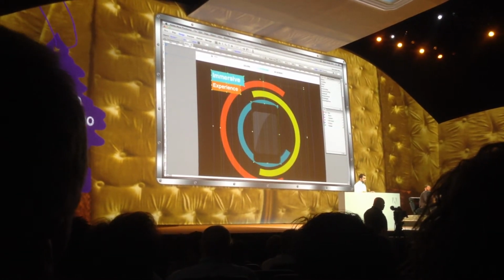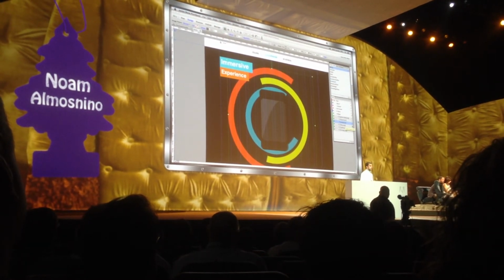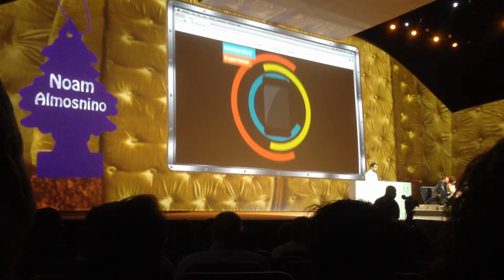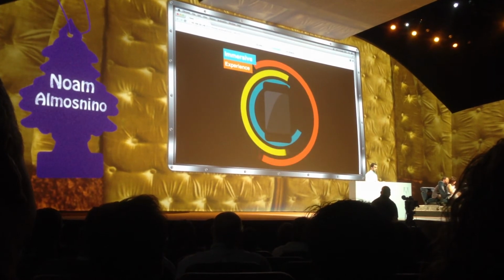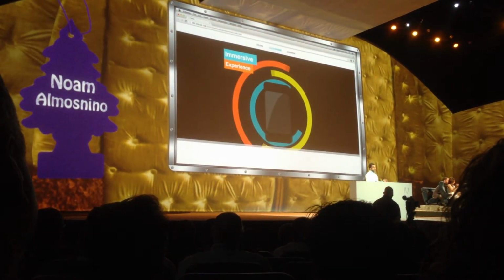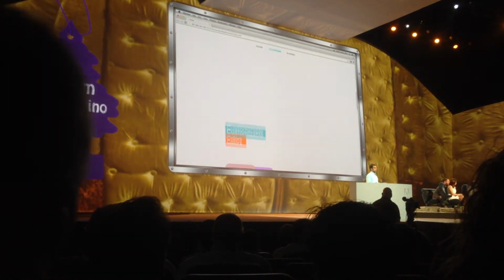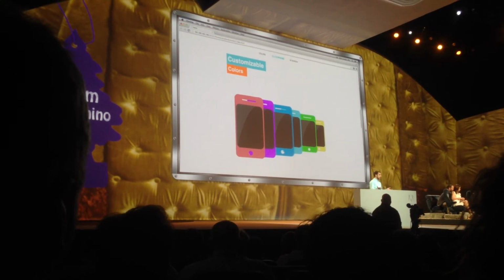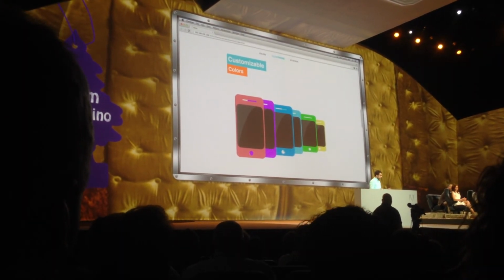AdobeMAX Sneaks - How to Easily Build a Website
While at the AdobeMAX 2013 Conference, I attended the Sneaks event...during which one of the sneaks was how to create a fully functional robust Website. Cool stuff involving CSS coding without coding! Color, movement and more, just from some Adobe future (possible) advances. AdobeMAX - cool stuff!